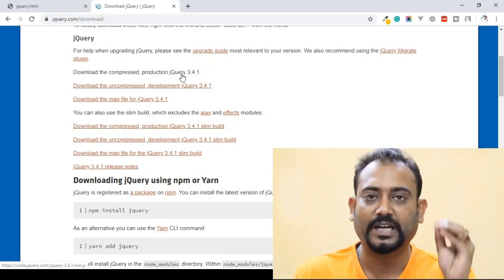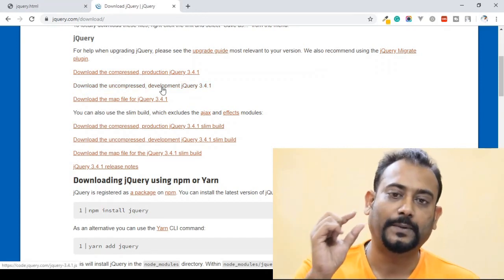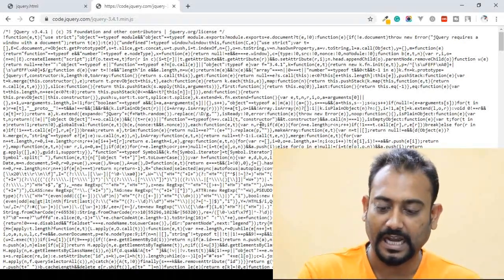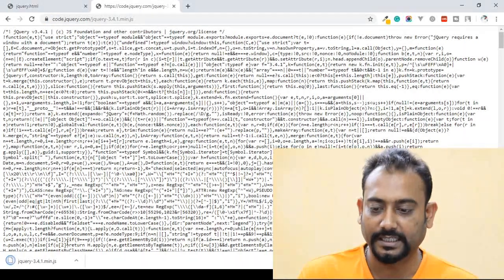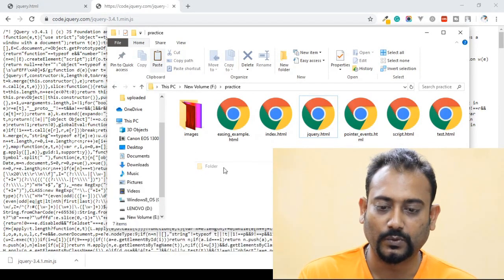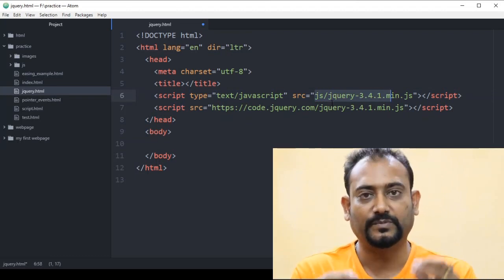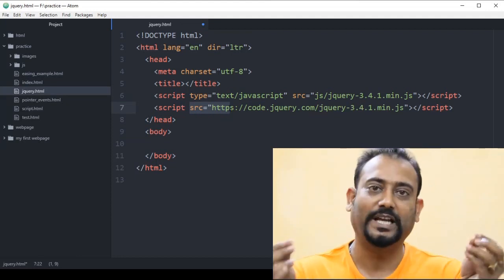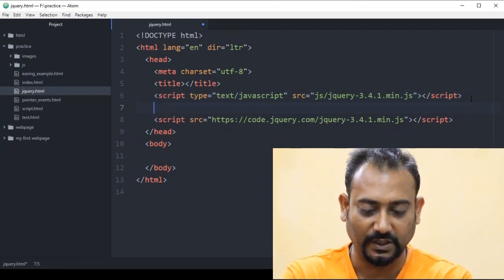What is jquery :: How to use jquery :: How to add jQuery to your page | EP 01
In this video, you are going to learn what is jquery. Why should we use jquery, and How we can download the jquery file. and how to use jquery file in our project. I have also discussed how to use jquery CDN, and how to use CDN to your project.